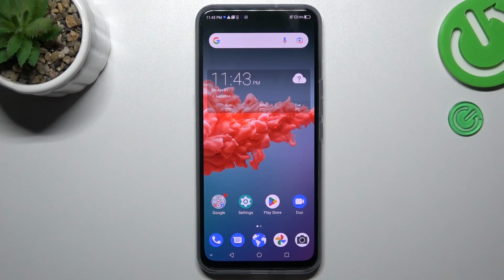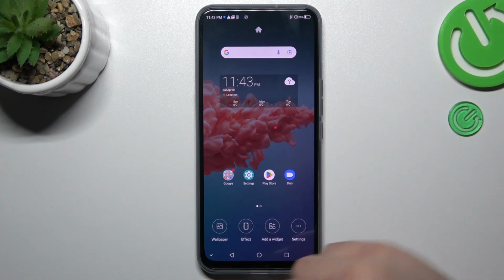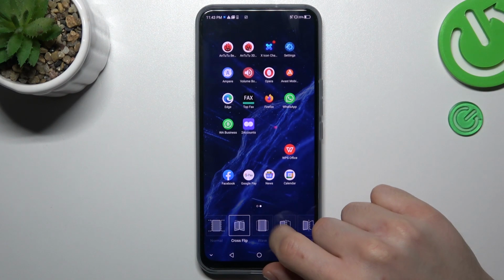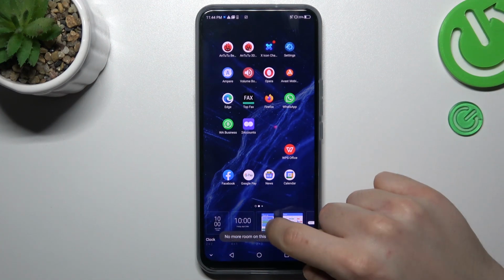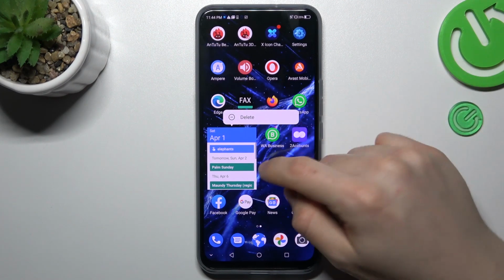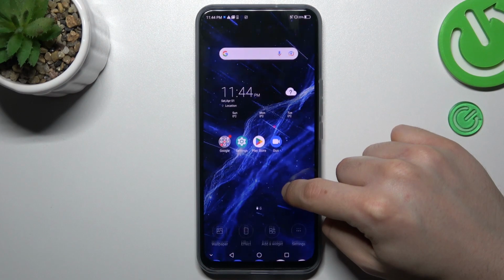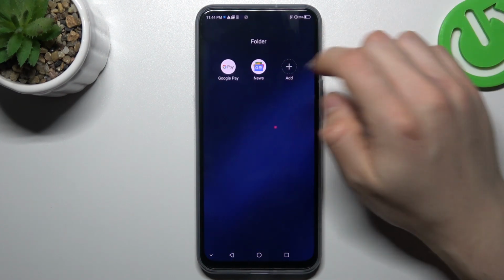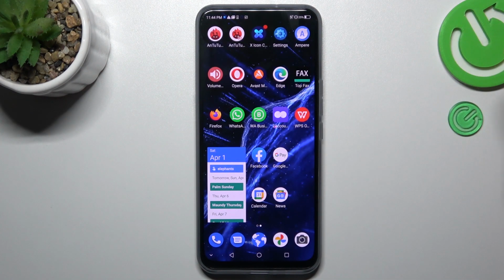How to Rearrange Home Screen on ZTE Axon 20 5G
Find out more info about ZTE Axon 20:
Hi! Today we would like to show you how to rearrange the home screen on ZTE Axon 20 5G. We'll show you how to change the launcher, how to change the wallpaper, how to adjust the screen effect or how to manage widgets on your phone. Visit our YouTube channel if you want to know more about ZTE Axon 20 5G.

How to rearrange home screen on ZTE Axon 20 5G? How to manage home screen icons on ZTE Axon 20 5G?